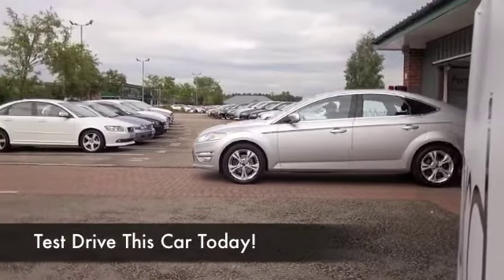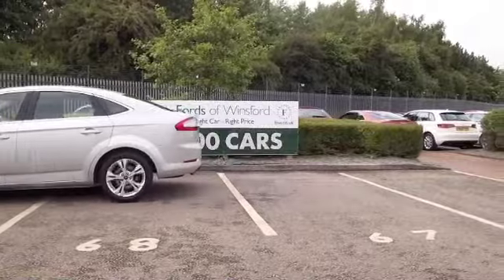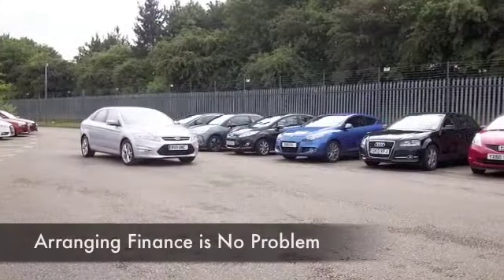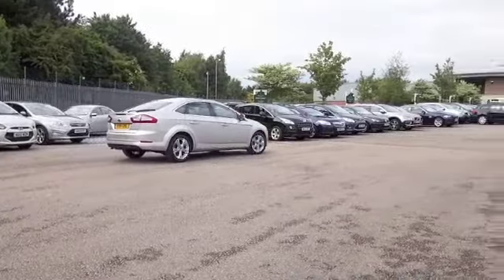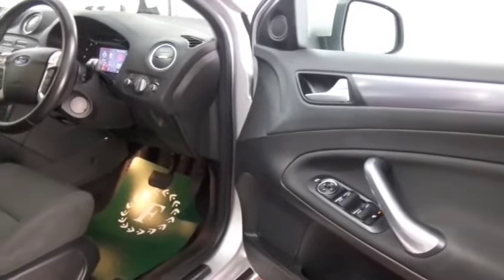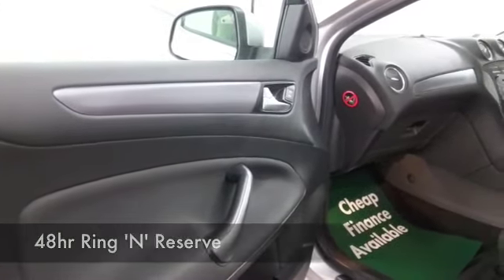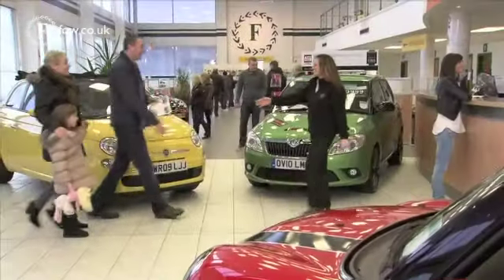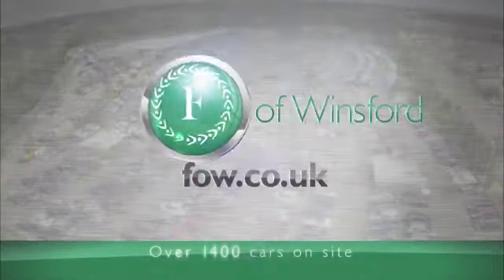FORD MONDEO DIESEL HATCHBACK (2011) 2.0 TDCI 140 TITANIUM 5DR POWERSHIFT - RV11ONC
DETAILS:
First registered: 31/03/2011
Current mileage: 47620
Registration: RV11ONC
Colour: SILVER

FEATURES:
all round electric windows, remote central locking, cloth interior, all round airbags, climate control, pas, abs, alloy wheels, metallic paint, cd, traction control, parcel shelf present, hand book present, cruise control, bluetooth, DAB radi

This used car is for sale at Fords of Winsford Car Supermarket in Cheshire, UK